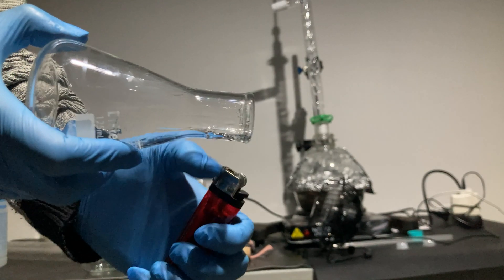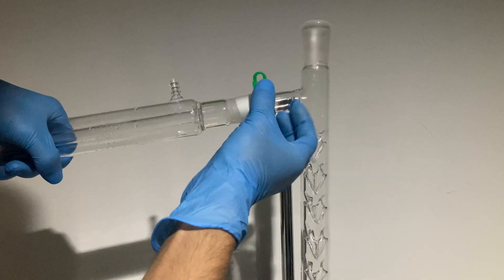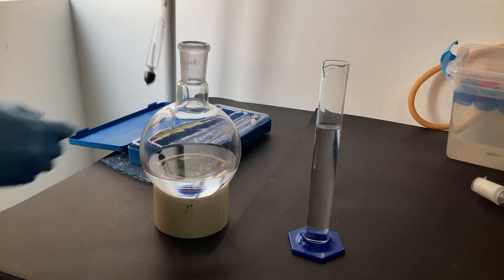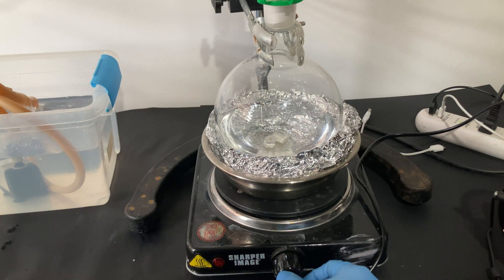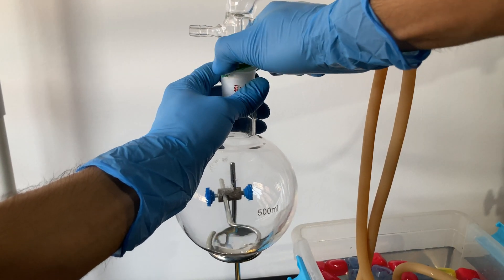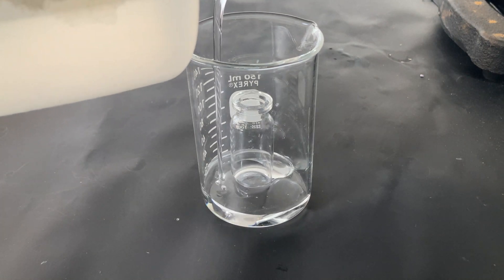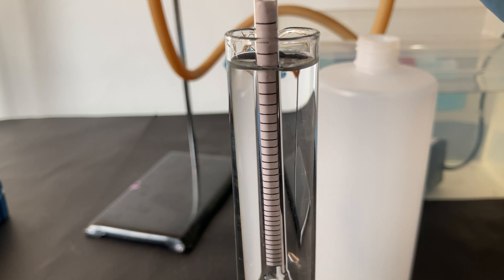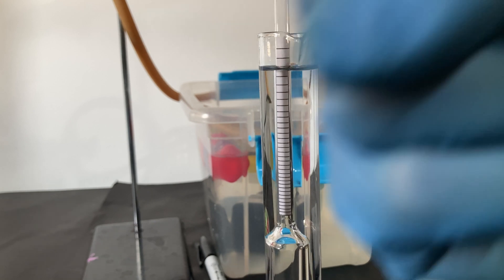How to Make Anhydrous Ethanol from Cheap Liquor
In this video I offer an alternative to molecular sieves, or vacuum distillation to obtain 100% ethanol, Using glycerine.
Bear in mind that this process is not efficient but works wonders if you need pure ethanol at low cost and don’t have any other means to get it.